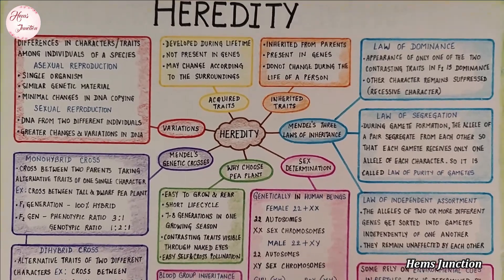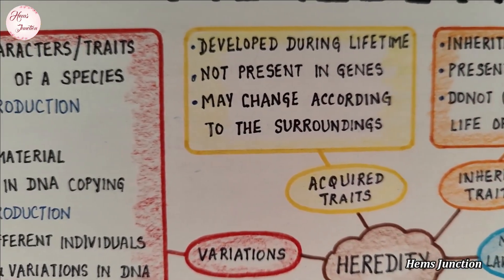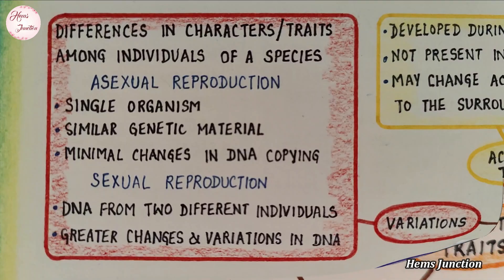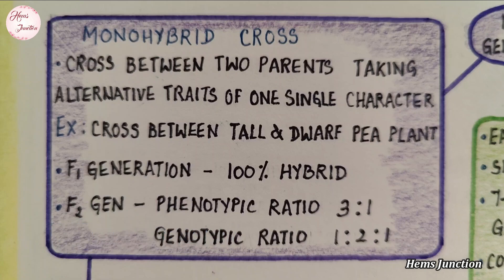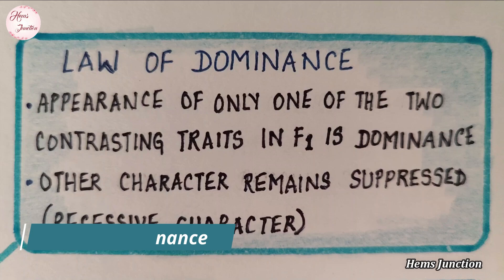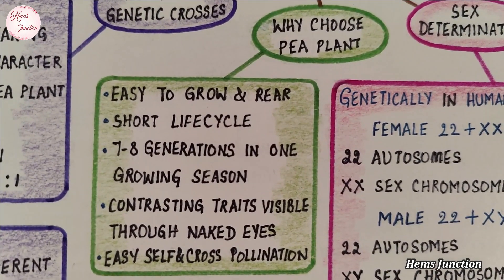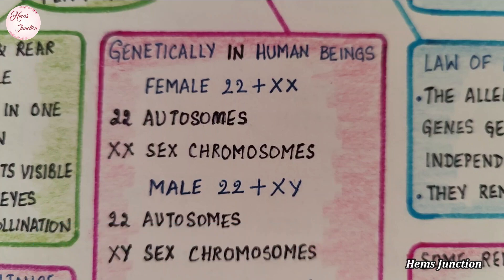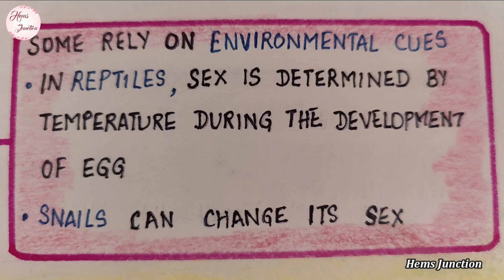Heredity Chapter Mind Map Class 10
Hello everyone! Welcome to 'Hems Junction'!

In this video, I have shared the mind map of the Science Chapter 'Heredity' of class 10. Hope you find this video helpful.

Some more important key points:
GENETICS - Branch of Science that studies heredity and variation of organisms.

GENE - Basic structural and functional unit of heredity that determines the characteristics of offspring. They are made of DNA and are part of chromosomes.

HEREDITY - Transmission of characters/traits from one generation to the next generation through genes. It is also called Inheritance. Heredity can occur through sexual or asexual reproduction. Some amount of variation is produced during reproduction.

VARIATION - Difference in characters/traits among individuals of a species.

GREGOR JOHANN MENDEL (Father of Genetics) formulated the LAWS OF INHERITANCE by performing hybridisation experiments on Garden Pea Plant. He observed that the INHERITANCE OF TRAITS followed certain patterns.

He studied seven contrasting pairs of characters in pea plants.
Height of Plant - Tall or Short
Colour of Flower - Purple or White
Shape of Seed - Round or Wrinkled
Colour of Seed - Yellow or Green
Colour of Pod - Green or Yellow
Shape of Pod - Inflated or Constricted
Position of Flower - Axial or Terminal

TIMESTAMPS:
0:00 Intro
0:27 Complete Mind Map
0:55 Overview
1:34 Variation during Reproduction
1:44 Acquired Traits
1:54  Inherited Traits

2:04 Mendel's Genetic Crosses
2:16 Monohybrid Cross
2:26 Dihybrid Cross

2:36 Mendel's Three Laws of Inheritance
2:54 Law of Dominance
3:04 Law of Segregation
3:14 Law of Independent Assortment

3:24 Why Mendel chose a Pea Plant for his experiments

3:41 Sex Determination
3:57 In Humans - Genetically
4:36 Blood Group Inheritance
4:46 In some other organisms - Environmental Cues

Press BELL 🔔 to get notifications of new videos